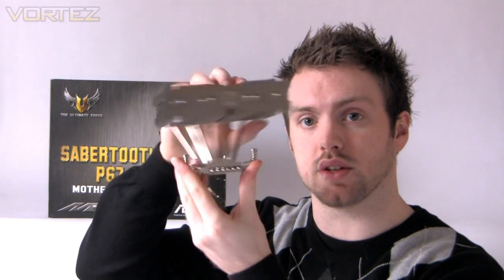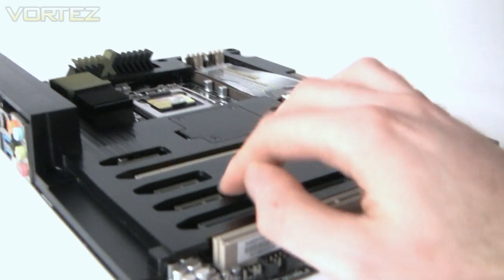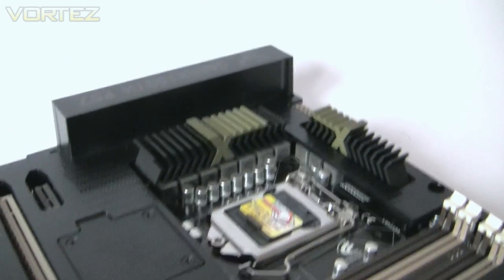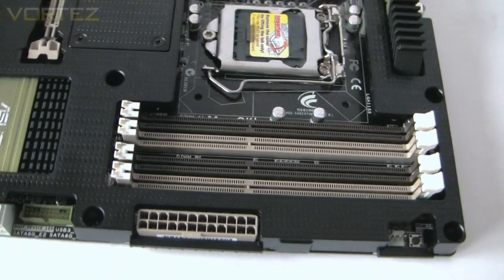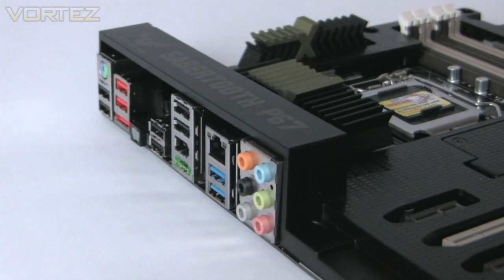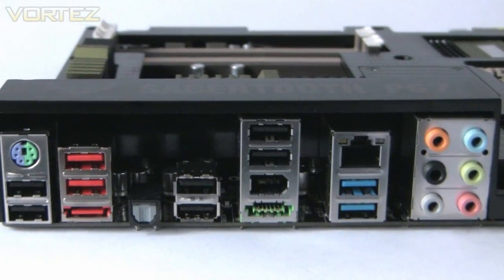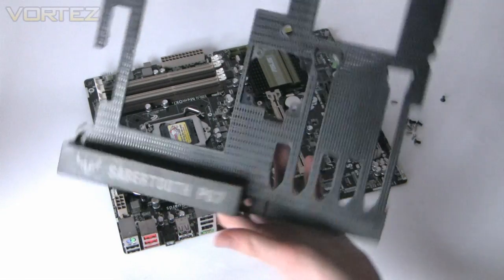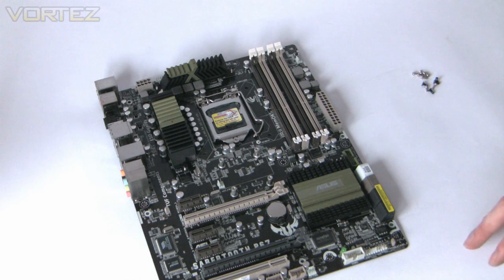ASUS Sabertooth P67 'TUF' Sandy Bridge Motherboard Review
A video review of the new ASUS Saber tooth P67 LGA1155 Sandy Bridge motherboard. Results and fully written analysis review coming soon.